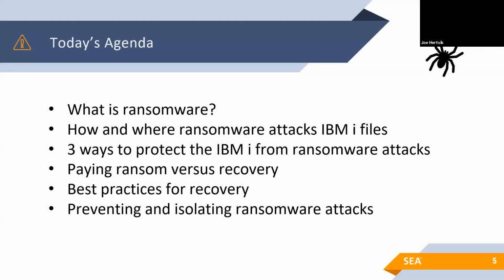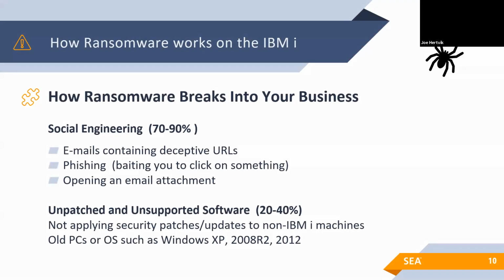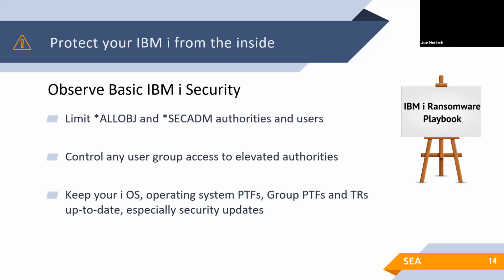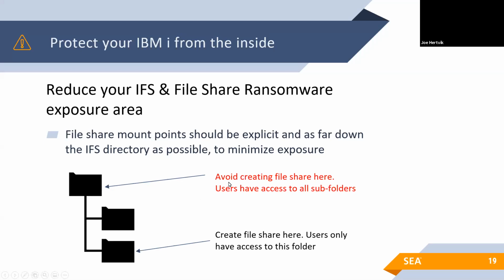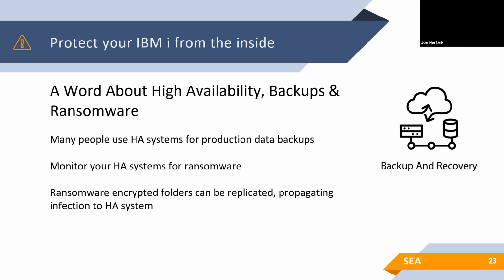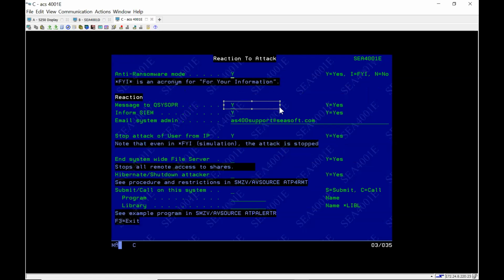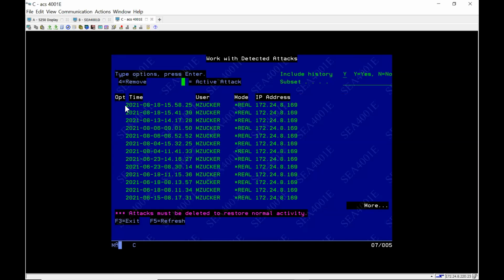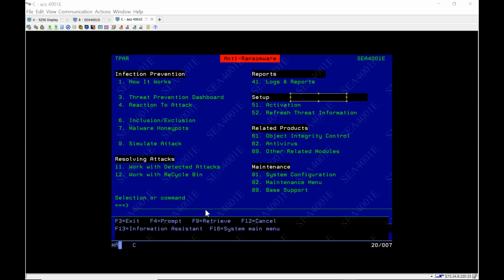Tres formas comunes de proteger el IBM i de ataques de Ransomware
Mel Zucker ... Ingeniero senior de soluciones de IBM i, Ingeniería de software de América (SEA)

Los ataques de Ransomware pueden deshabilitar el procesamiento crítico de IBM i al dañar los archivos de datos y la configuración basada en IFS.

 El Ransomware deshabilita el procesamiento comercial, viola la seguridad y desperdicia dinero y tiempo en recuperarse de un ataque.

• Cómo ataca el Ransomware los archivos de flujo de IFS
• Configuraciones de seguridad críticas de IBM i que protegen su IFS del Ransomware
• Técnicas de recuperación y mejores prácticas a considerar cuando ocurre un ataque.
• Prevenir, detener y aislar la actividad de Ransomware de IBM i en tiempo real